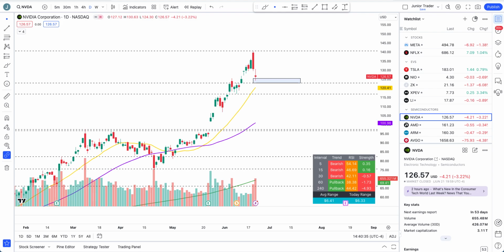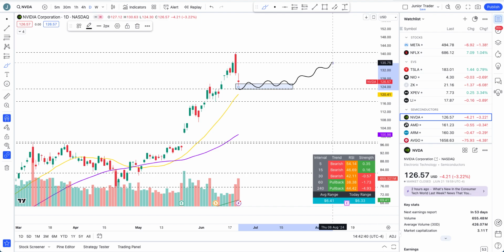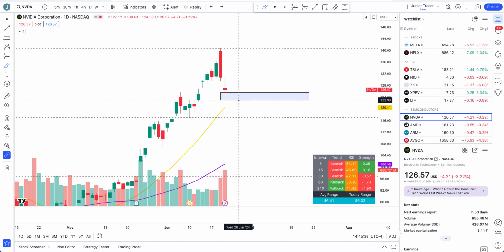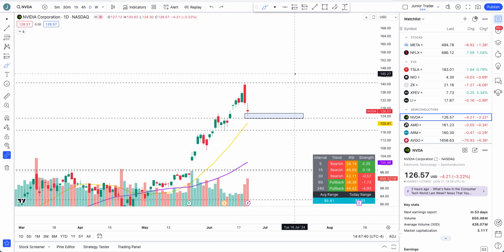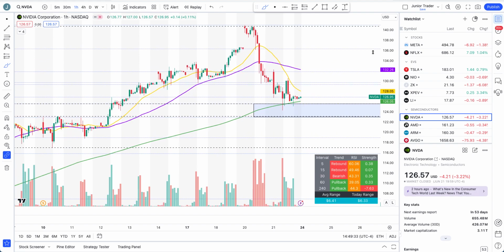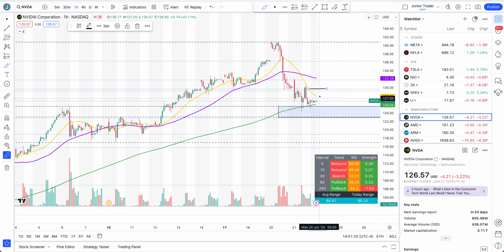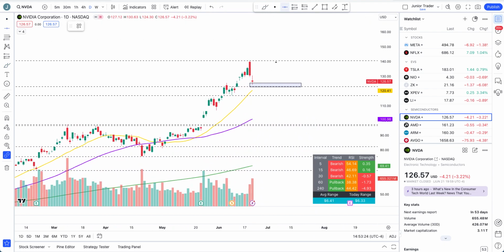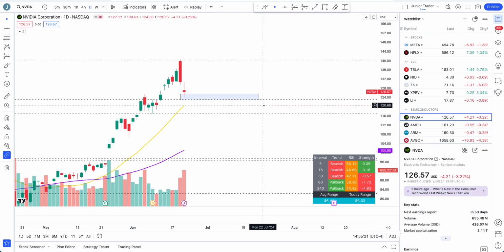Nvidia Stock Options Analysis | Unbelievable Calls At This Level | Nvidia Stock Price Prediction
Nvidia stock gave a huge red sell off candle. Is this the top on Nvidia stock or are we still bullish? Nvidia stock keep running to all time highs. Is this a parabolic move or blow off top is coming? Nvidia stock is mega bullish and also broader market has broken out to all time highs. Can Nvidia stock continue higher or is this the top?

All analysts are still super bullish on Nvidia but can Nvidia stock cool off before that and can it come much lower and surprises everyone? Nvidia stock has been a very strong AI play.